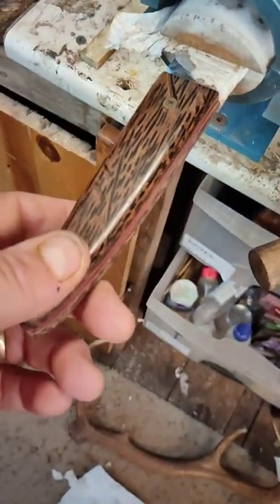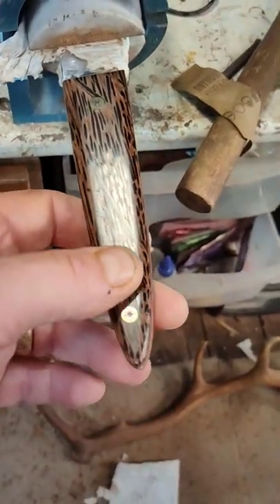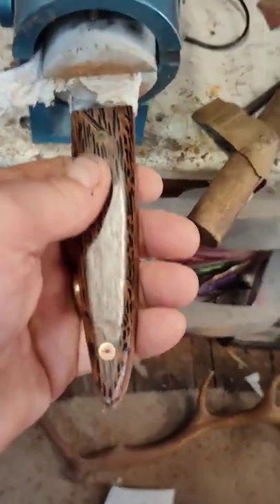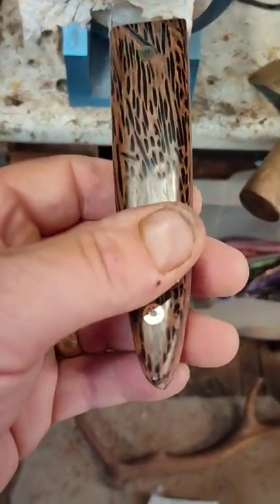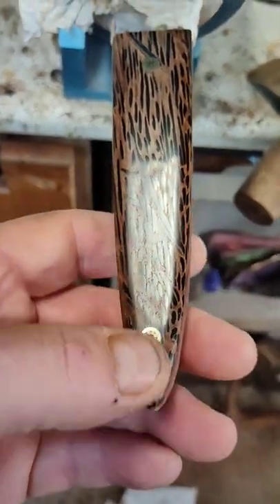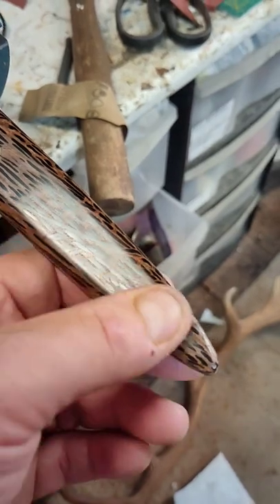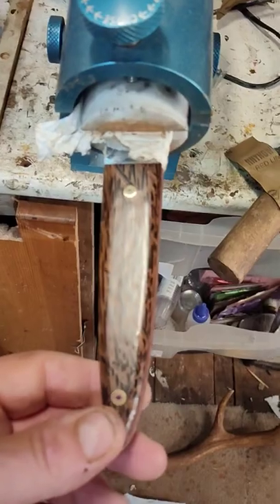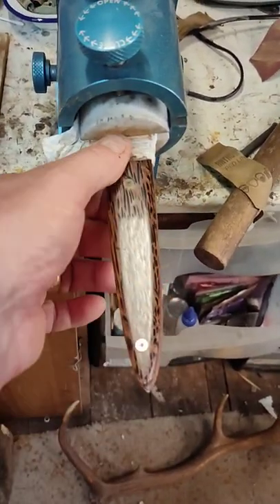Tentative testing today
Popped out to the shed to get something and couldn't resist having a play with the knife scales.